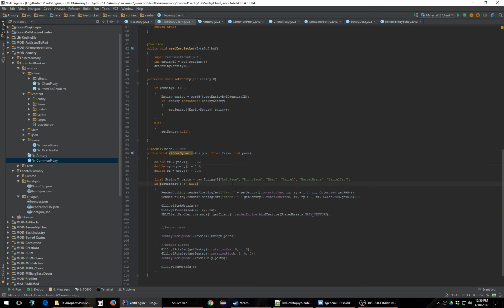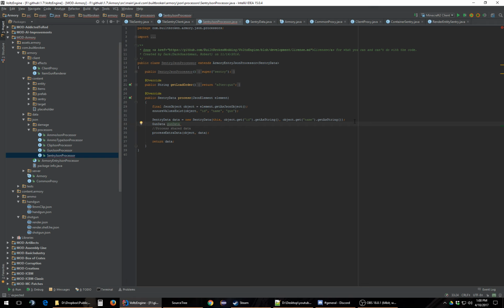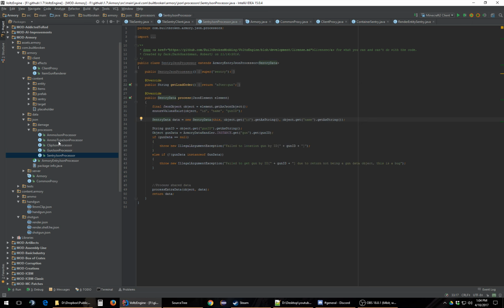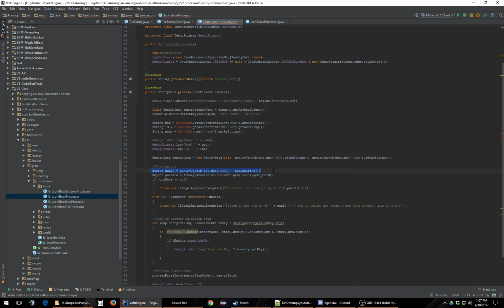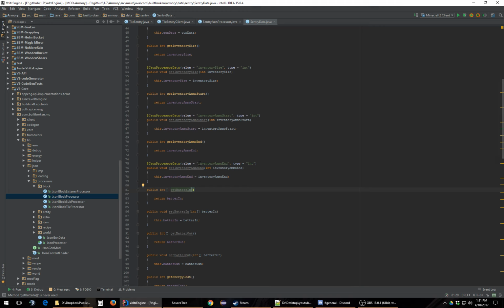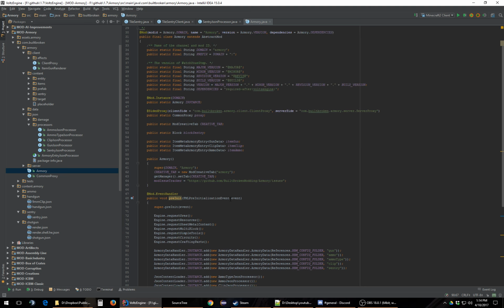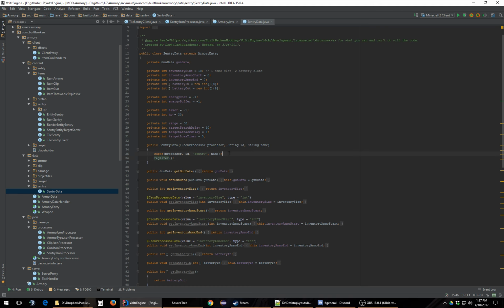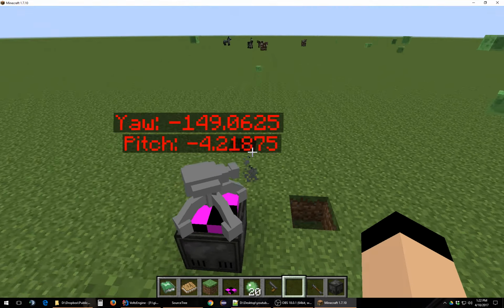Dev work #56 - Sentry gun json processing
In this video we setup the json processing to load data about the sentry gun.